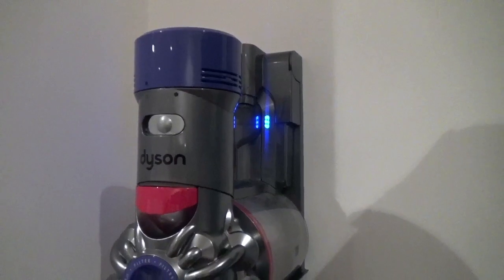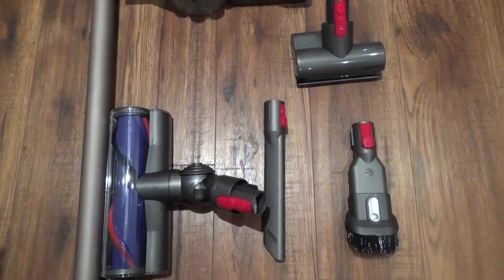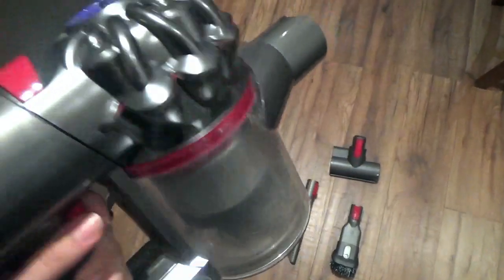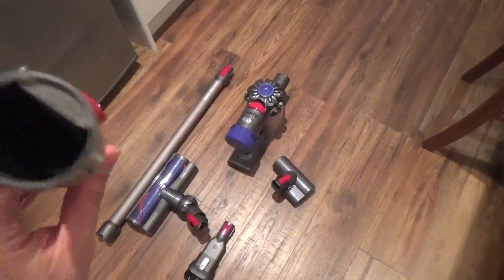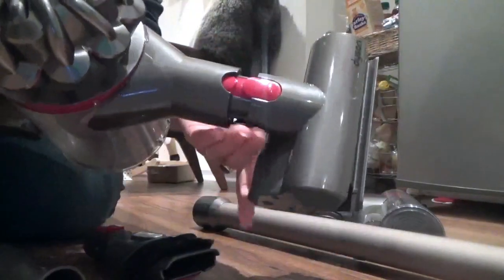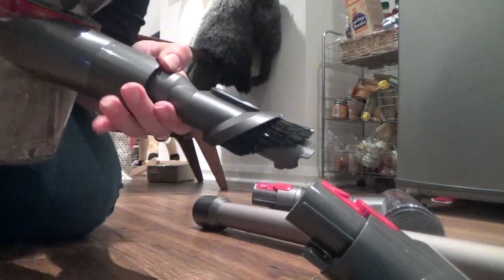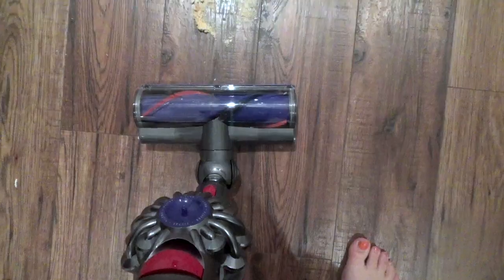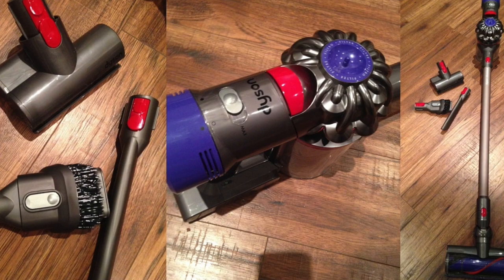Dyson V8 Animal Cordless Vacuum Review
We were recently sent the Dyson V8 Animal Cordless vacuum from AO.com. So far we've been getting on really well with it.

The V8 animal is lightweight, powerful and versatile. I really like the fact that there are lots of different attachments.
We've recently wall mounted the unit and I think it looks great in our kitchen. The dyson animal is really easy to take in and out of the dock, even with one hand. My only gripe is that there aren't enough storage holes for all of the attachments.